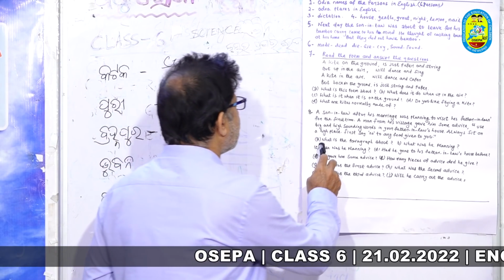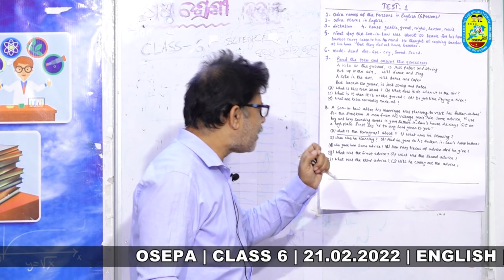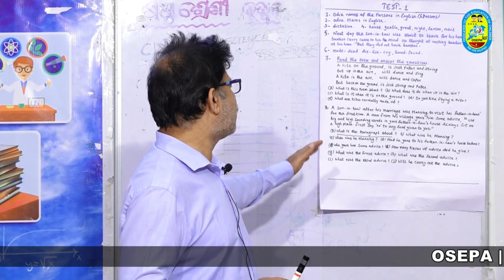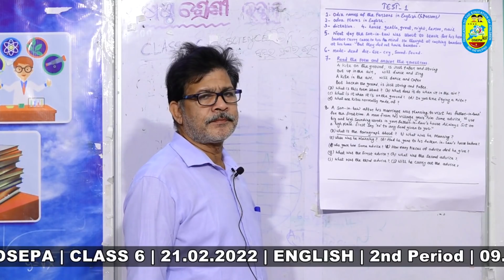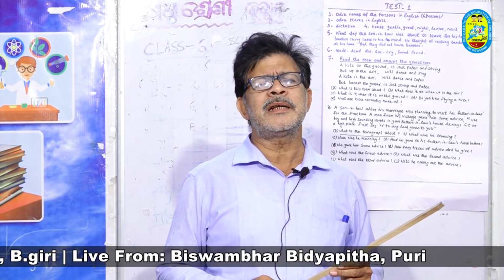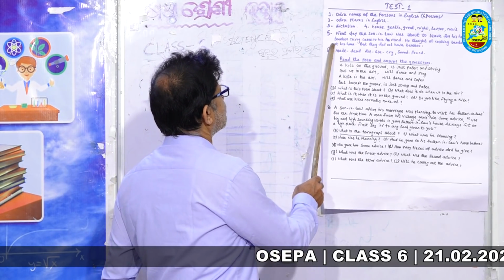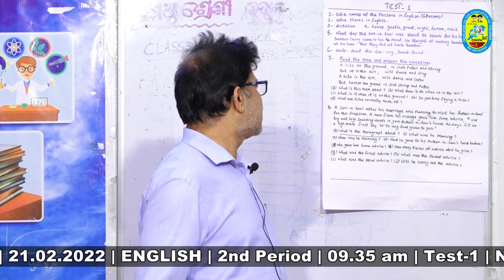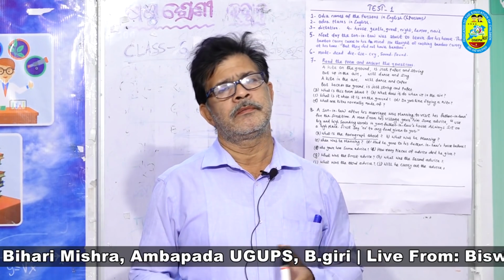OSEPA | CLASS 6 | 21.02.2022 | ENGLISH | 2nd Period | 09.35 am | Test-1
Name Of the Teacher: Bipin Bihari Mishra, Ambapada UGUPS, B.giri | Live From: Biswambhar Bidyapitha, Puri